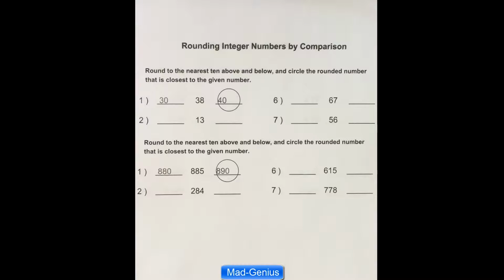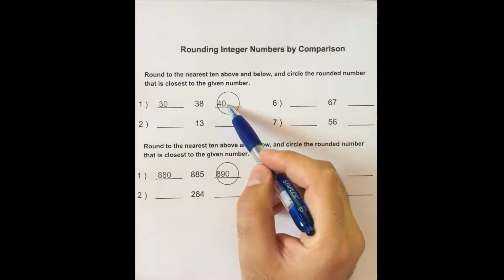How to round numbers with lots of examples and practice games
Learn how to round any number. Practice what you have learned from the video in the following interactive links and fun games.